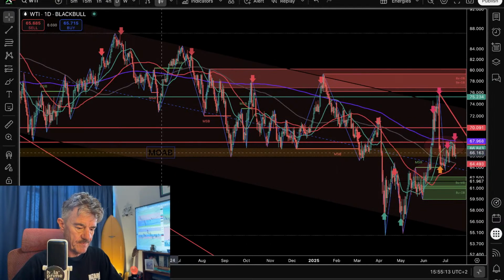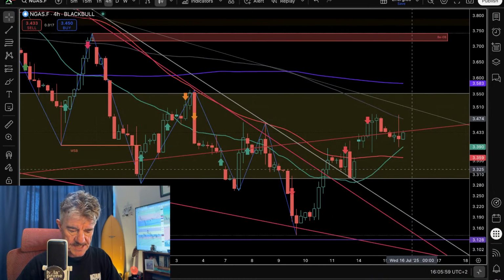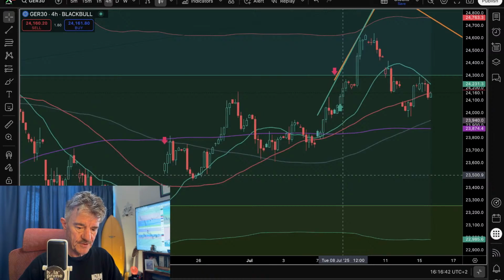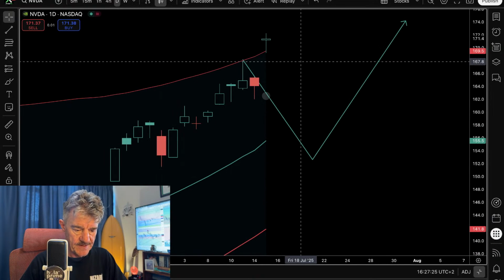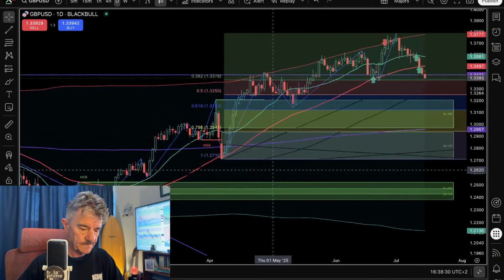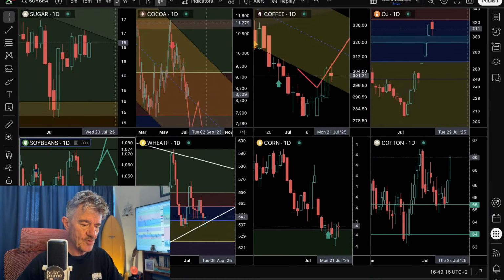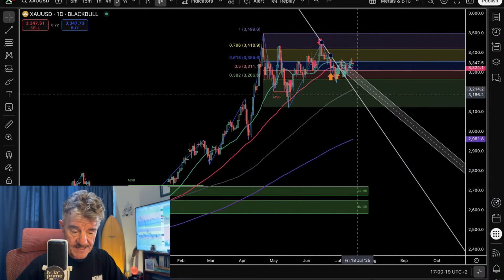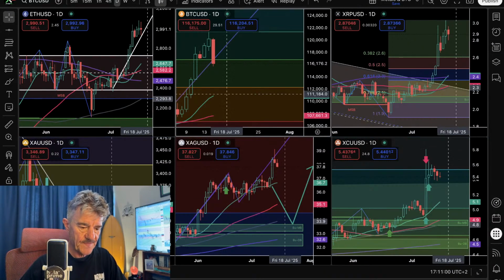🔴 Live Trade Update